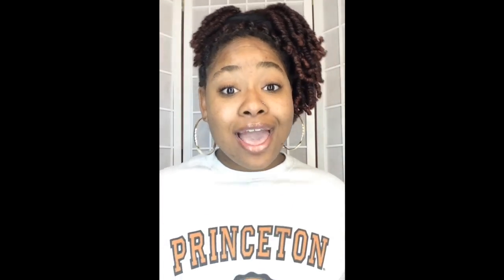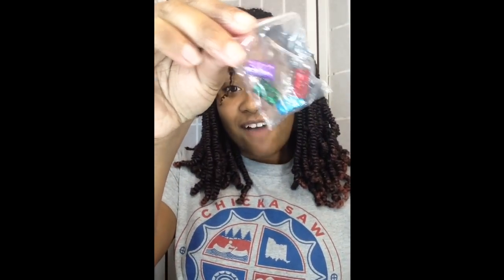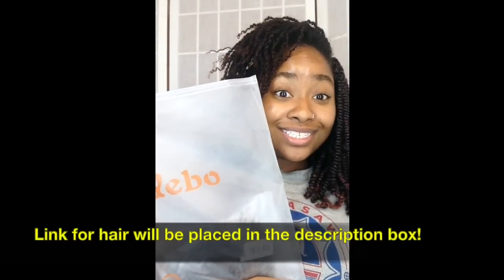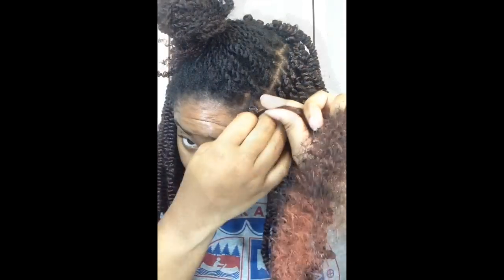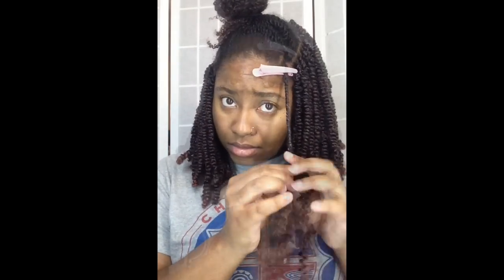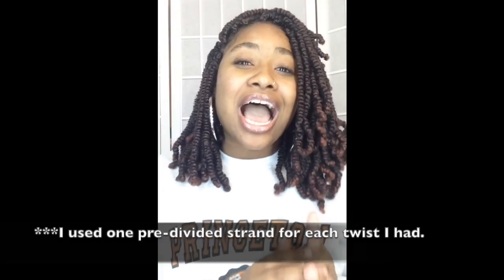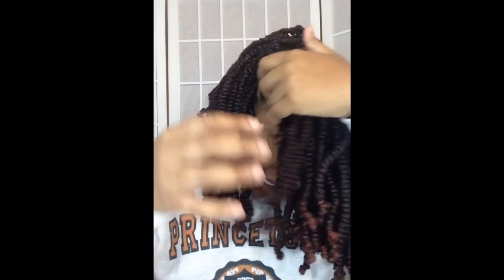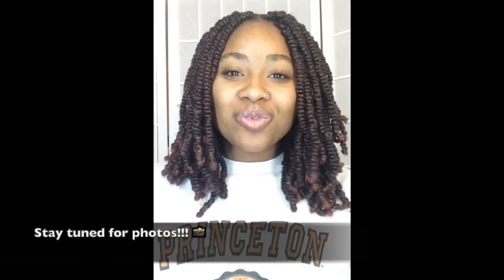Spring Twists Tutorial & YEBO (spring-twist) Hair Review | 4C Protective Styling (ATBH)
Hey lovelies!!! I am back with another natural hair tutorial as well as reviewing YEBO spring-twist hair!!! This is one of my new faves! I loved this look, as well as the hair and the company. Check it out!

P.S. I will NEVER do this again. lol

*** YEBO Spring-Twist Hair:
- Color: T350